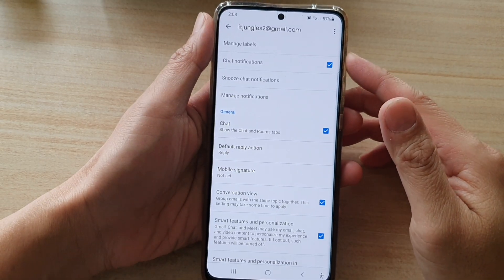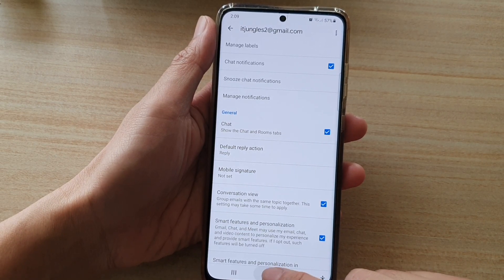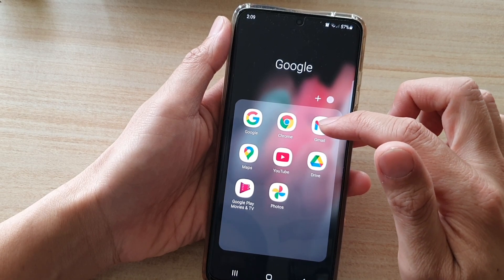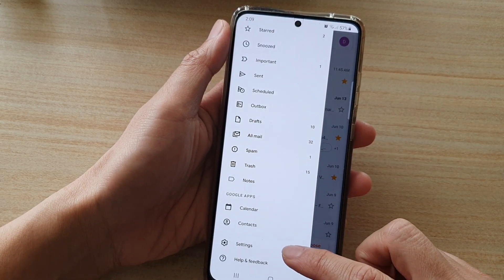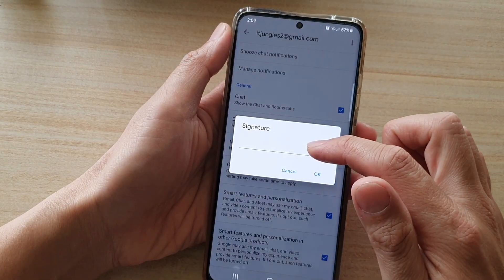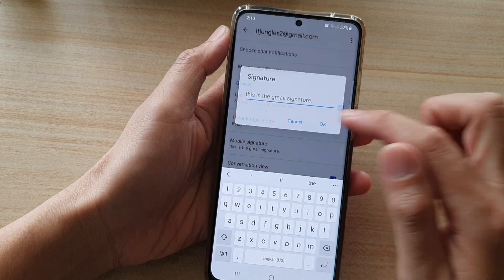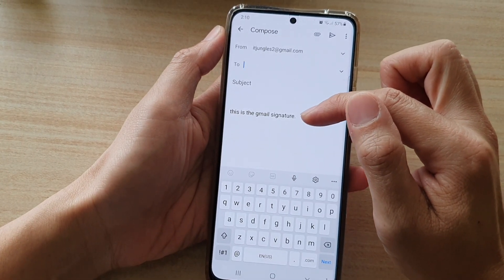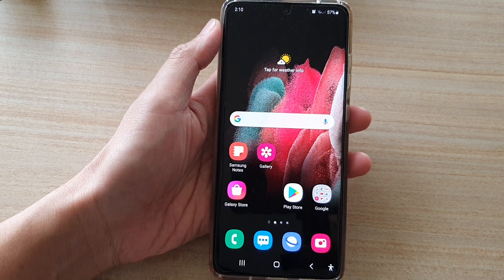Galaxy S21/Ultra/Plus: How to Set Gmail Email Signature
Learn how you can set the Gmail email signature on the Galaxy S21/Ultra/Plus.